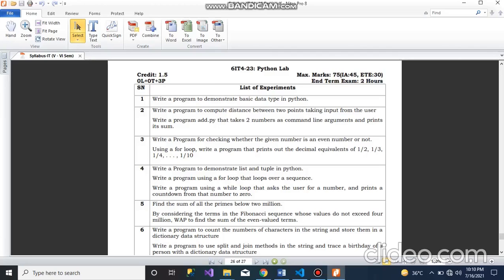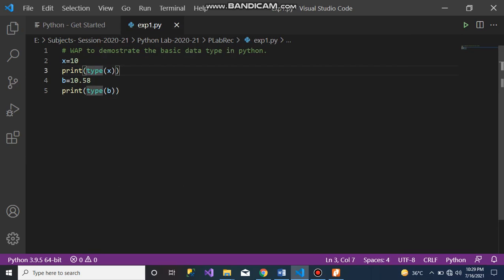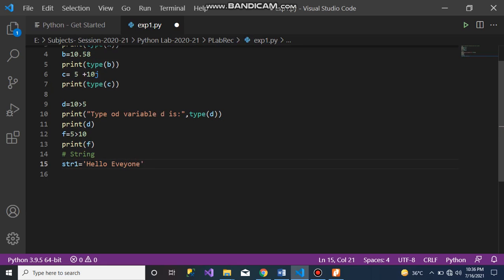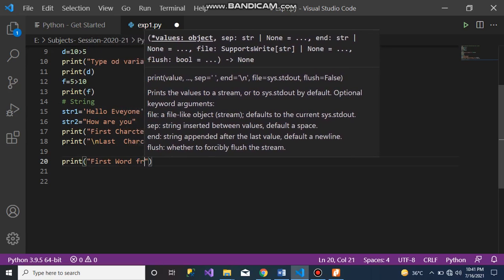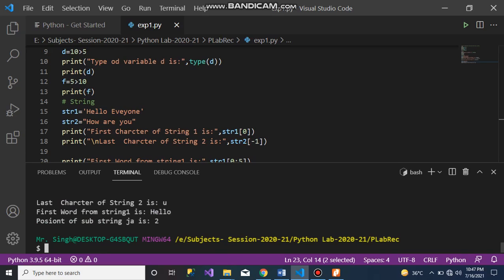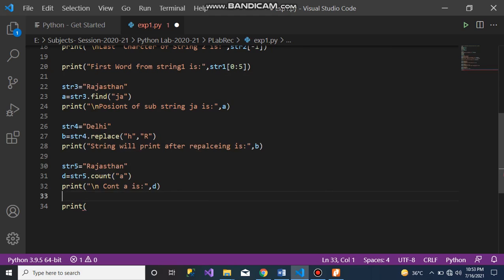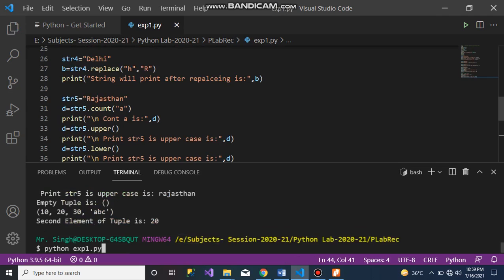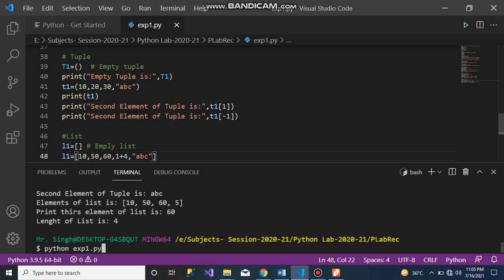Experiment 1 Basic Data Types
Python Programming Lab